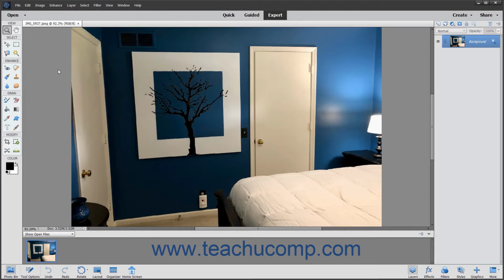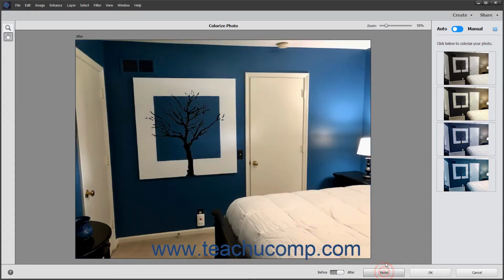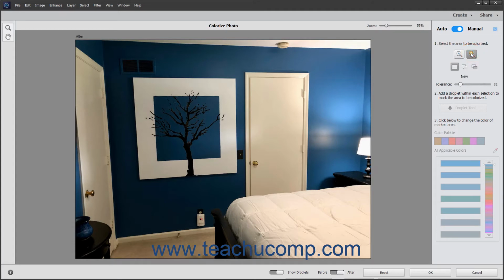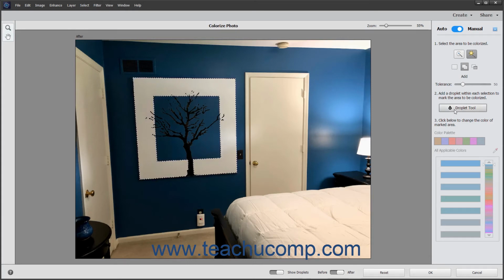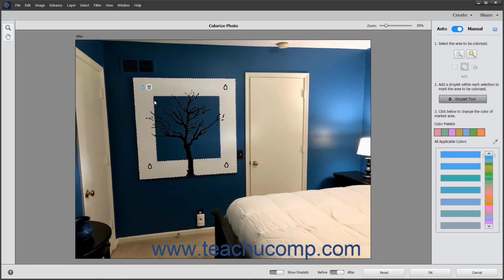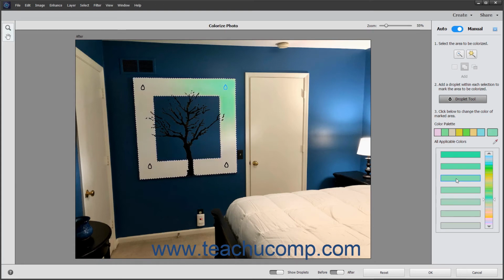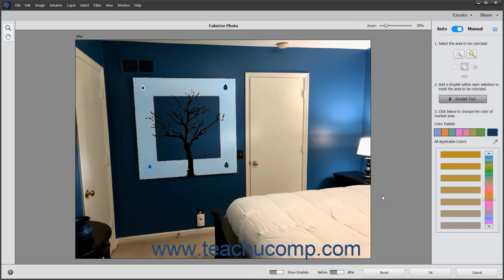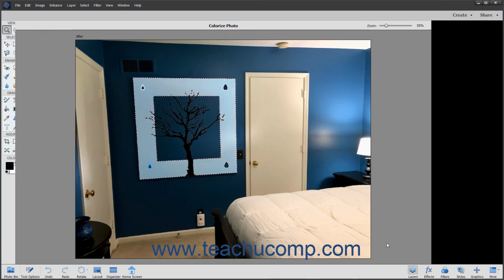Photoshop Elements 2021 Tutorial Colorize Photo Adobe Training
Learn about Colorize Photo in Adobe Photoshop Elements 2021 with the complete ad-free training course